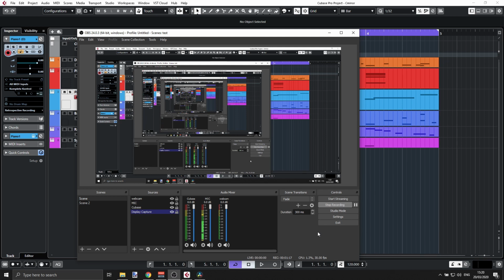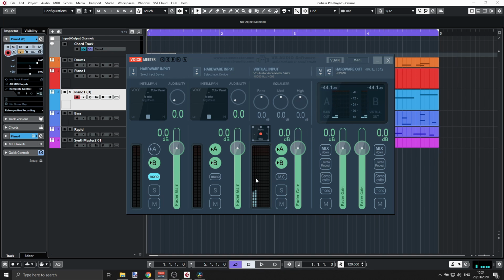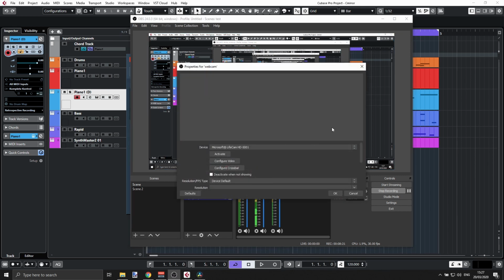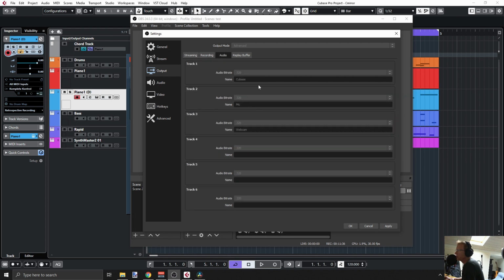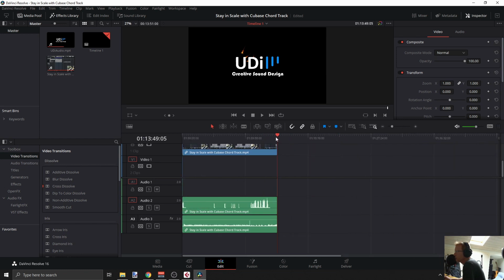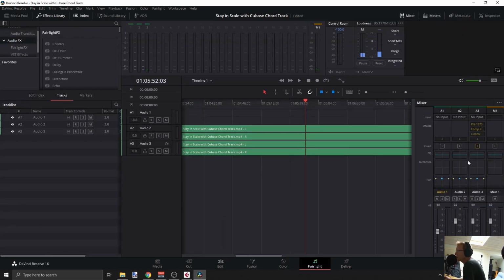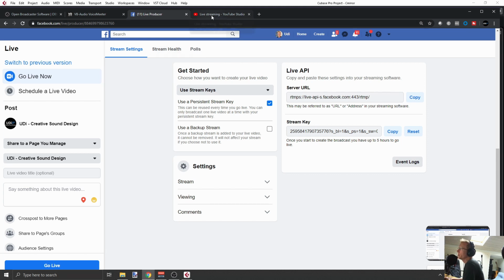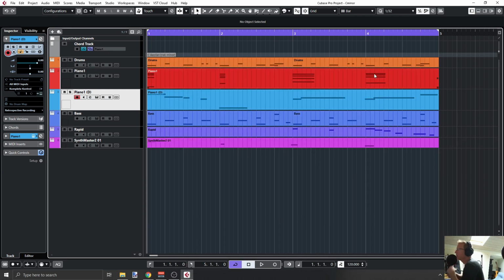How to Screen Capture Your DAW and Stream it to Facebook or YouTube or Record a Tutorial?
Like this video? Want to support me? Easy.. :)

Want to capture your DAW (Cubase) and create tutorials?
Maybe you want to stream your DAW to Facebook or YouTube?